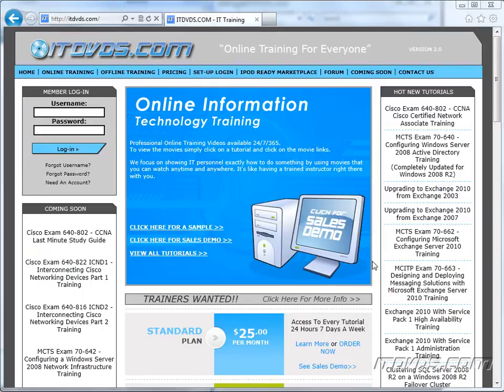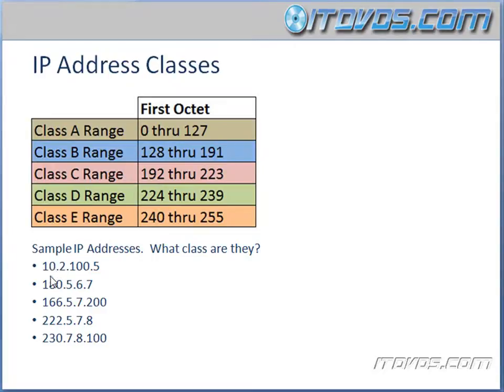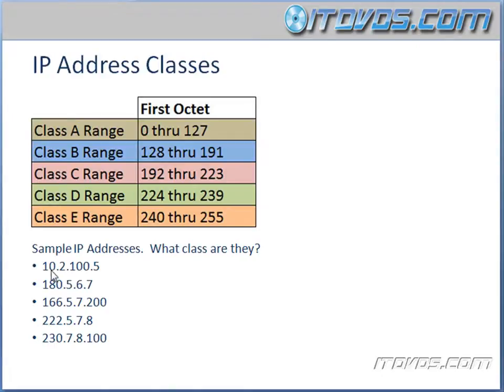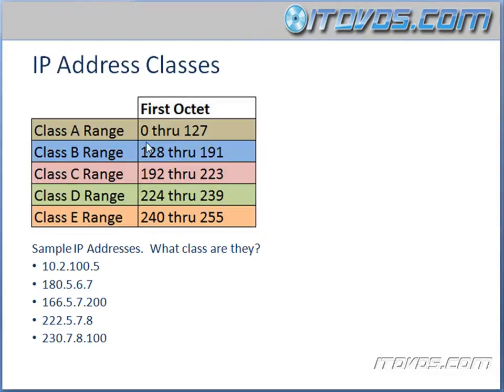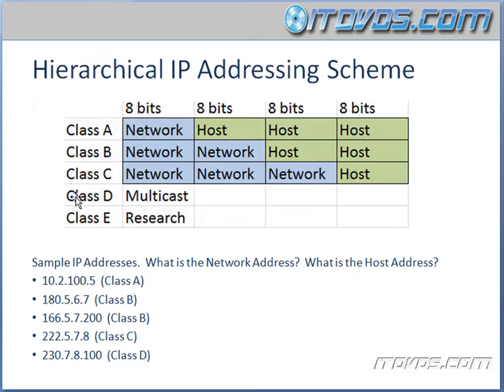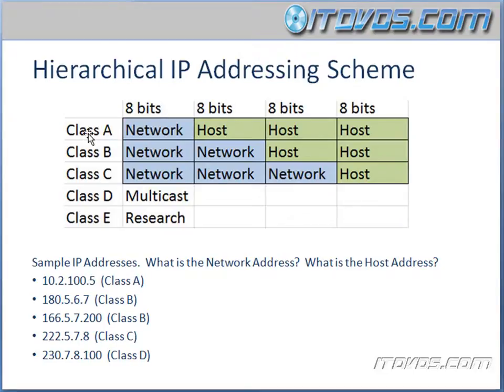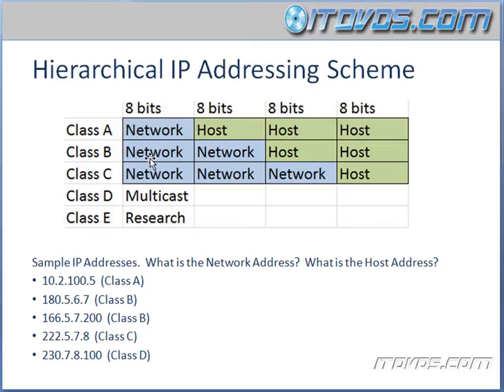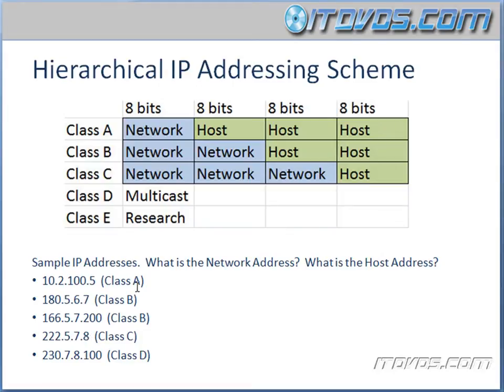Cisco CCENT 640-822 Training - IP Address Classes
This is just a sample from the CCENT training by ITDVDS.com. For complete training go In this sample we go over what the different IP address classes are. i.e. Class A, Class B, Class C etc. This training is to prepare you for the Cisco 640-822 ICND1 certification test.